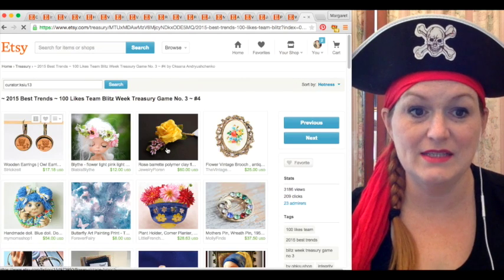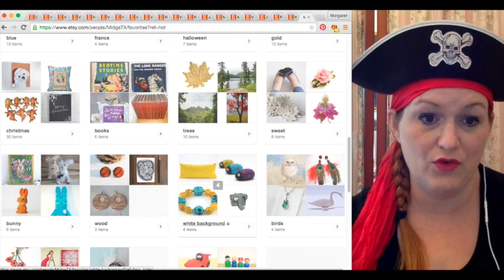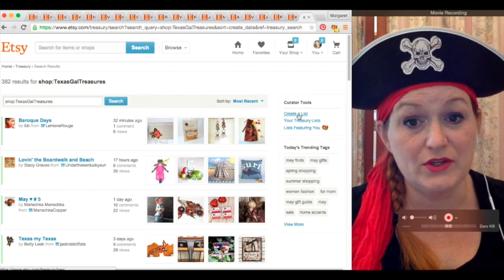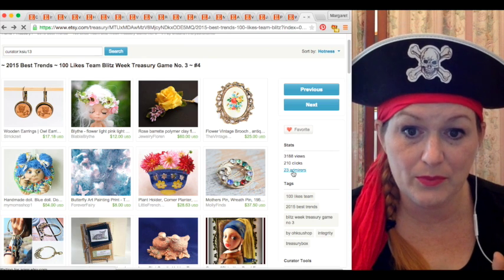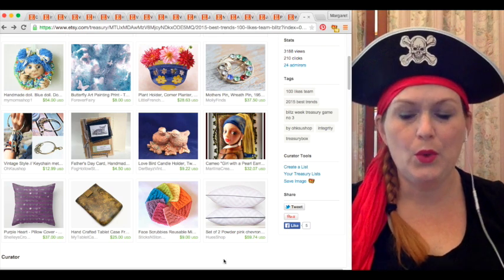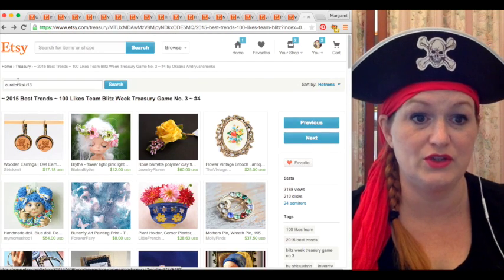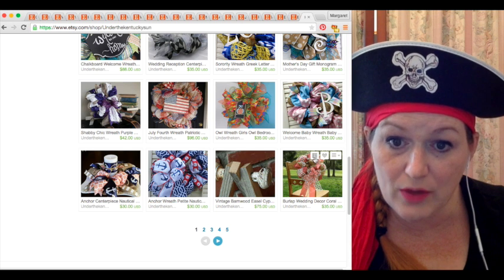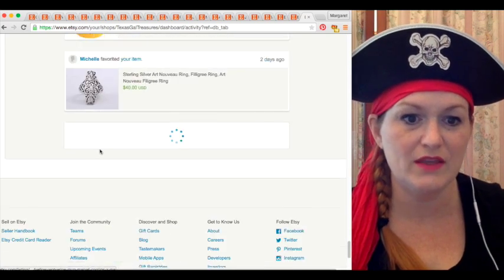Treasury Time! Part 1 - What is an Esty Treasury and Why You Should Use Them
Part 1-What are treasuries on Etsy and how do they help you promote your shop?

Part 2-Creating a treasury

If I bounce around too much, let me know and I can rerecord with a bit more structure.  I just dove right in!